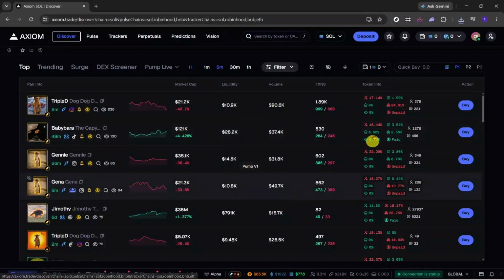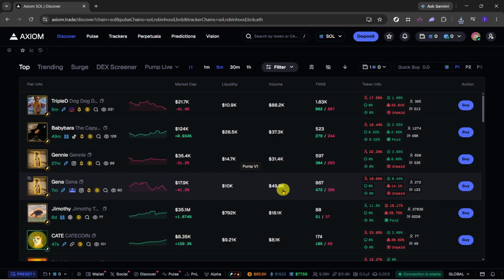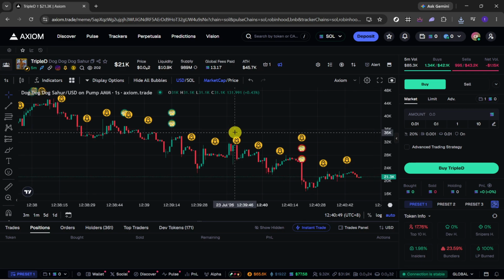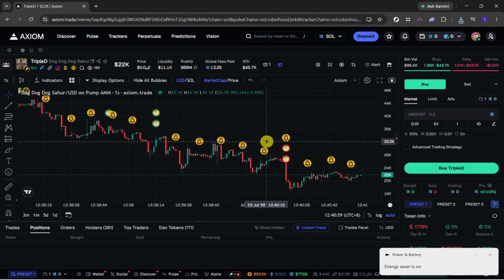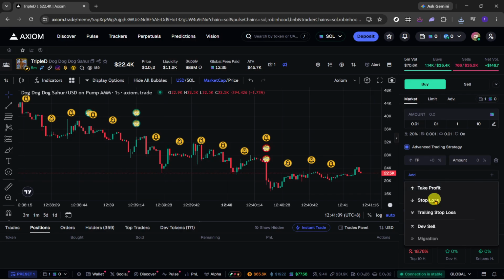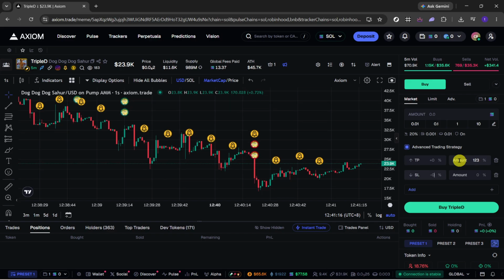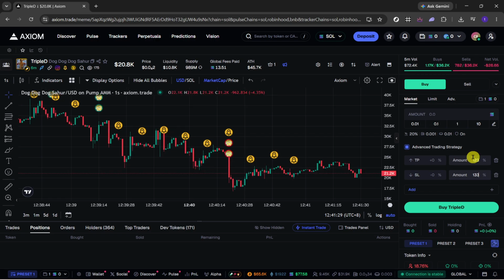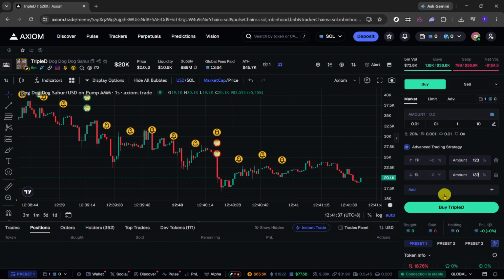How To Set A Stop Loss And Take Profit On Axiom Pro (2026) (Complete Guide)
Learn how to set a Stop Loss and Take Profit on Axiom Pro with this simple step-by-step tutorial. This guide shows you how to set Stop Loss and Take Profit levels on Axiom Pro to manage your trades more effectively. Perfect for beginners using Axiom Pro in 2026.